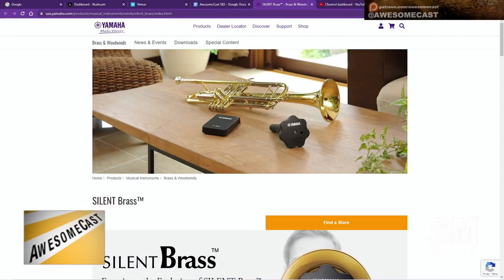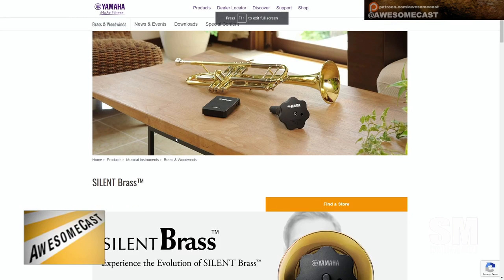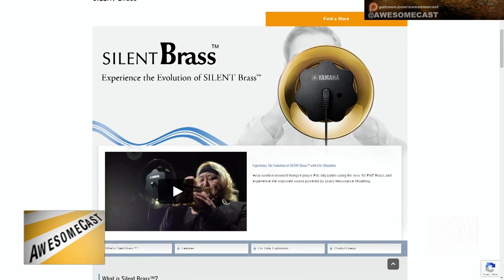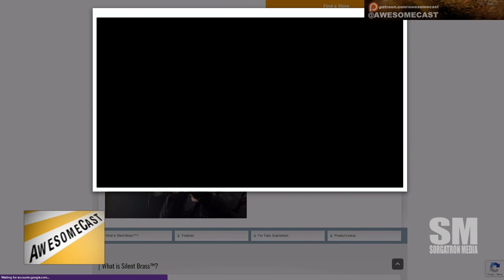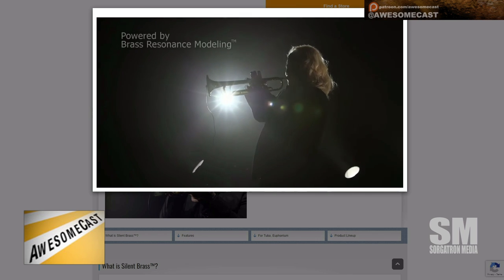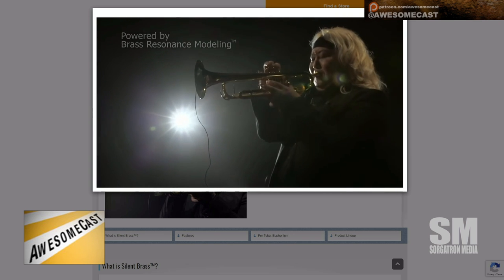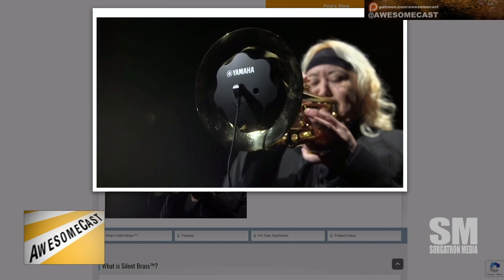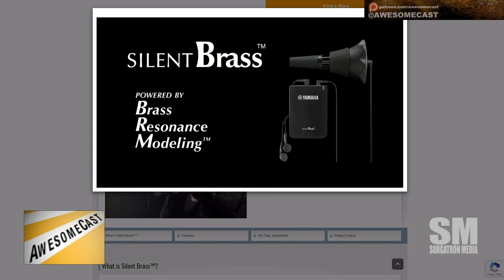Silent Brass for your Trumpet practice